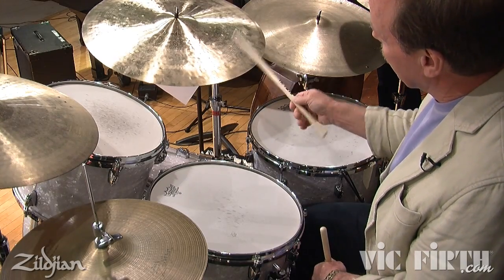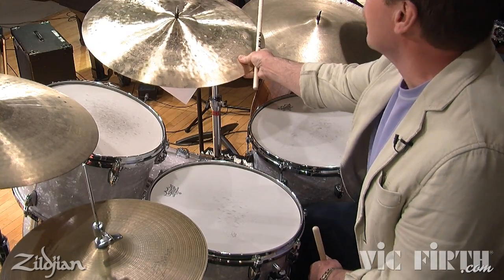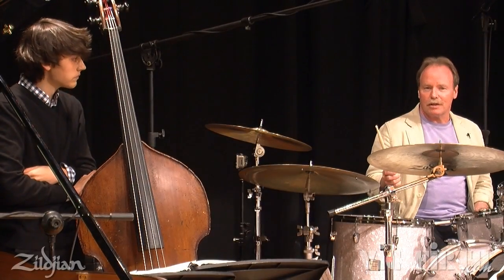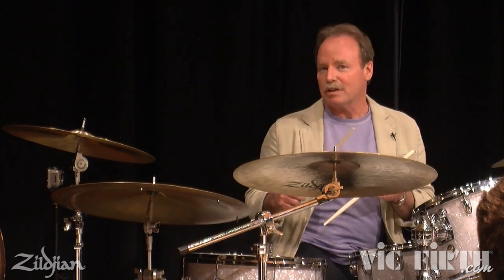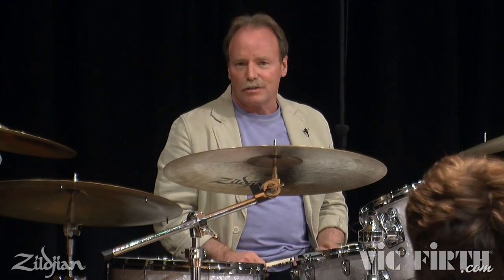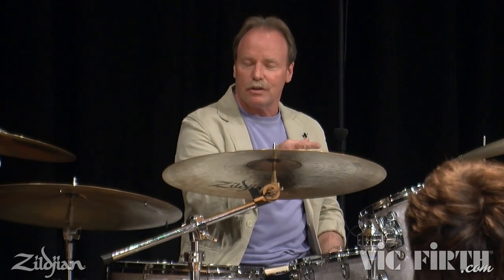Jazz Rhythm Section 101: Uptempo Swing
In this educational series, Steve Houghton addresses the fundamentals behind rhythm section playing. Starting with some of the common mistakes made by young or inexperienced rhythm section players, Steve demonstrates how simple changes can vastly improve the sound and groove.

The demonstration group for this educational series is the Foxborough High School Jazz Ensemble under the direction of Stephen C Massey. During the past 23 years, the Foxboro High School Jazz Ensemble established itself as one of the premiere high school jazz bands in New England.

ABOUT STEVE HOUGHTON:
Internationally renowned jazz drummer, percussionist, clinician, author, and educator, Steve Houghton initially received acclaim at age twenty as the drummer with Woody Herman's Young Thundering Herd. Since then he has shared stage and studio with luminaries Freddie Hubbard, Gary Burton, Clay Jenkins, Shelly Berg, Toshiko Akiyoshi, Les Hooper, Bob Florence, Bob Sheppard, Billy Childs, Bobby Hutcherson, Pat LaBarbara, Bill Cunliffe, Steve Allee, and Joe Henderson.

Houghton's partial discography as leader includes: The Manne We Love: Gershwin Revisited (TNC), a collection of John Williams' charts for big band and quintet, the Steve Houghton Quintet Live @ the Senator (Jazz Compass), Remembrances (Warner Bros.), and Steve Houghton Signature (Mesa- Bluemoon).

As an author, Houghton's publications boast more than thirty educational books and DVDs. His most recent project, Rhythm Section Workshop for Jazz Directors (Alfred) is a DVD-book series that addresses the entire rhythm section.

Houghton is currently Professor of Percussion and Jazz at Indiana University's Jacobs School of Music. Houghton is the Immediate Past- President of the Percussive Arts Society (PAS) and endorses Yamaha drums and percussion, Zildjian cymbals, Vic Firth sticks and mallets, and Remo world percussion products and drumheads.